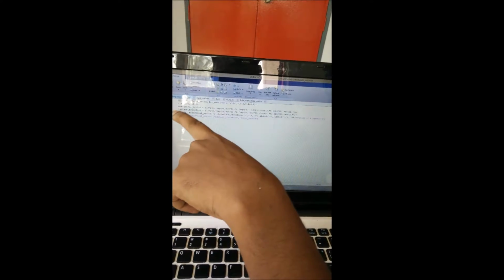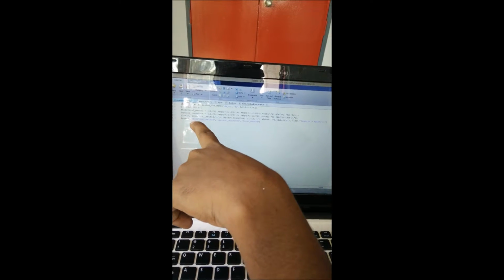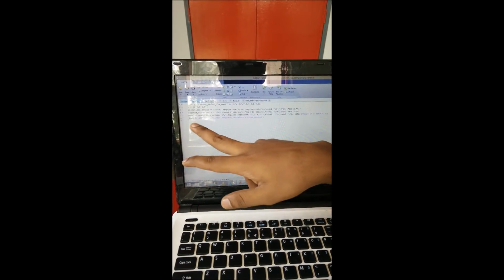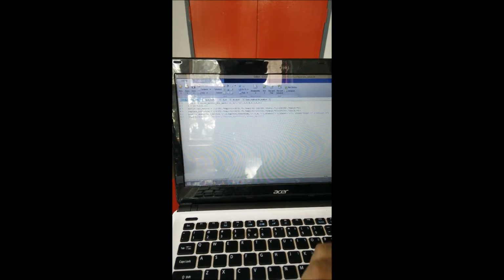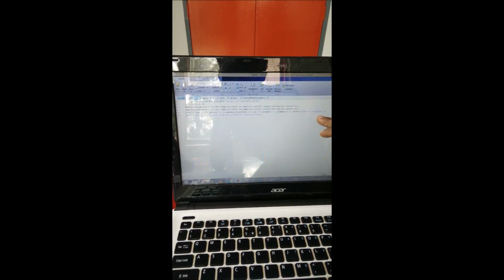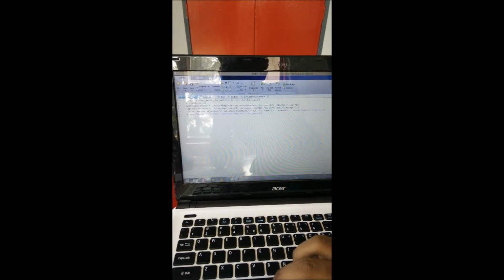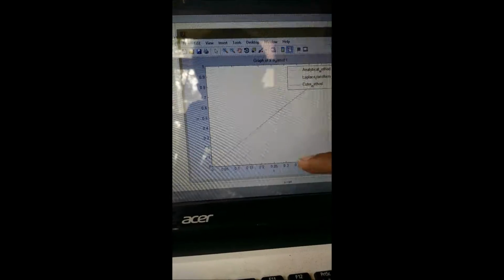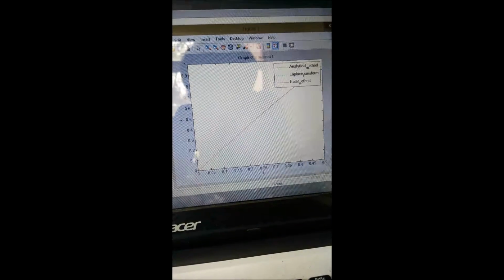ECC 3002 2016: GROUP 1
185281 ANUWINDHIREN A/L SUNDARARAJAN
175602 ELBARA MOHAMED ELNOUR MAHMOUD MOHAMED
185044 KENSON CALEB JOHN
184114 MUHAMMAD AWALUDDIN BIN BAKAR
183242 TAN JIE HONG